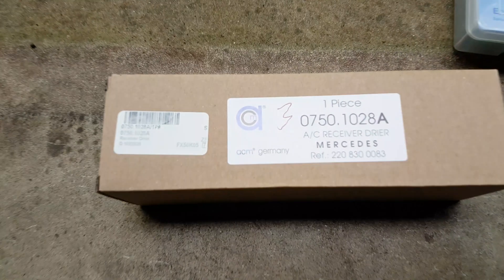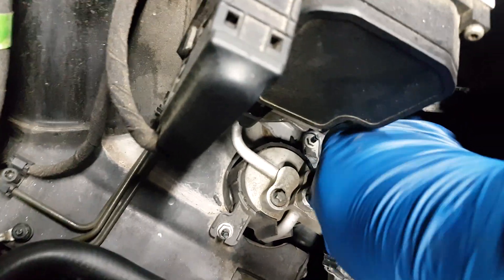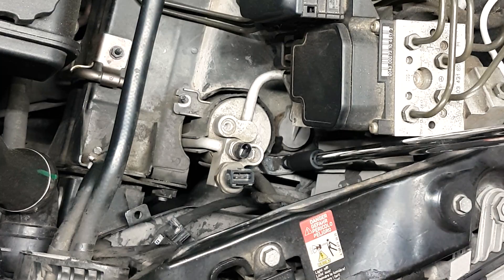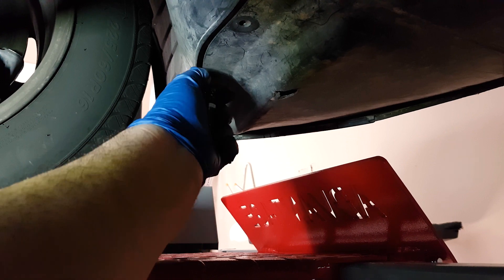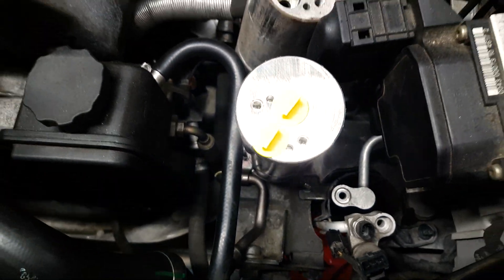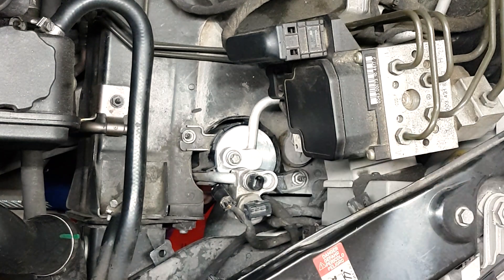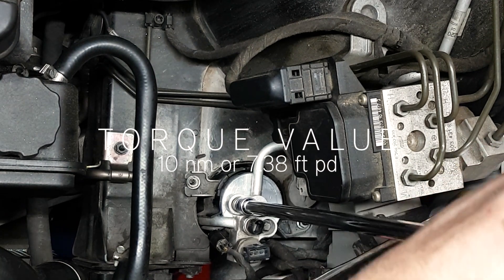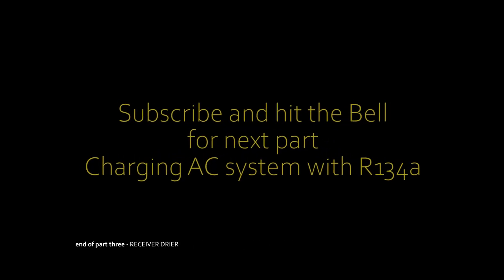Mercedes W220 AC Service - Replace Receiver Drier - Part 3- S500, S430, S320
In this series of videos,
Part 1 - I am removing the wiper system (wiper arms, rain repellent, and wiper motor assembly in order to get to the Expansion Valve
Part 3 - This Video - Replacing the Receiver Drier
Part 4 - Charging the system with Refrigerant (R134-a)
Part 5 - Installing the wiper system
I have done all the work on a 2000 S500 - but this applies to all other W220 cars such as S430 and S320.  I have recorded the footage but editing is taking time.  So, as I finish editing each part, I will be publishing them.  At the end, I will probably have one last video that includes all the parts.

You can do this job for little money compared to what a shop would charge (probably over $2,000.  Here are the part and tools I have used:

Tools/Items Used:
AACM O.E.M. AC Expansion Valve P/N: 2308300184 - $21 - Autohausaz
ACM A/C Receiver Drier  P/N: 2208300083 - $28 - Autohausaz
Santech A/C O-Ring Kit P/N: SH-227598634 - $27 - Autohausaz
R-134A Refrigrant - 3x12oz Cans (950g) - $36 from Autozone
A/C Manifold Guage Set - $40 from Amazon and others (may include can tap)
Hex Socket Set, Reverse Torx (E) Socket Set.Socket Extension Set, Light,
Towels, Wrenches, Torque Wrench, Gloves, Eyeglasses, Screwdrivers,
Scale, Needle Nose Pliers, Picks, R124a Can Tap,
Automotive Plastic Fastener Kit, 240 Pieces - $14 - Harbor Freight
Long reach Hose Grip Pliers - set of 3 - $15 - Harbor Freight
Trim And Molding Tool Set, 5 Piece - set of 5 - $6 - Harbor Freight
Wobble Socket Extension Set, 9 Piece - $15 - Harbor Freight
PAG 46 oil - 8oz - $12 - Advance Auto
VIVOHOME 110V 1/2 HP 5 CFM Dual Stage Rotary Vane HVAC Air Vacuum Pump with Oil Bottle - $129 - Amazon
Jack and jack stands or Ramps
Prices above are as of May 2023